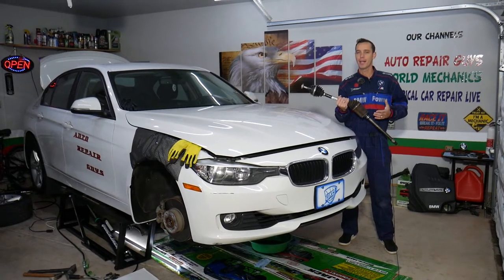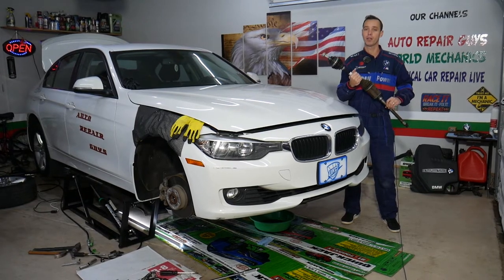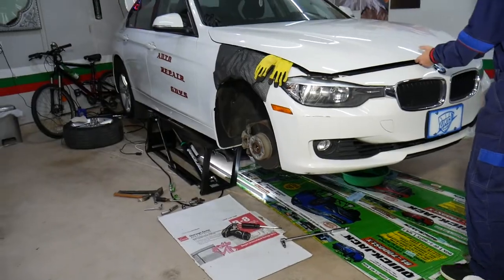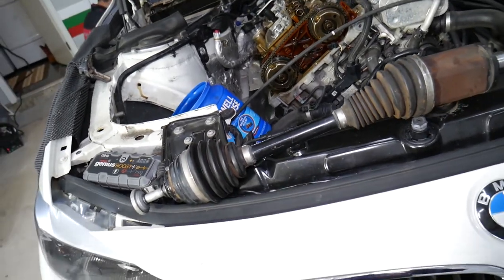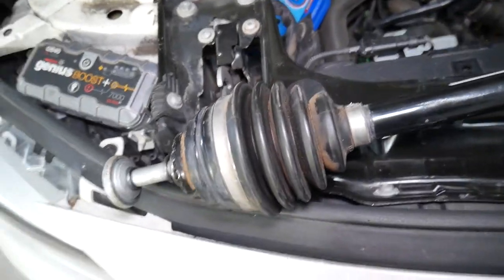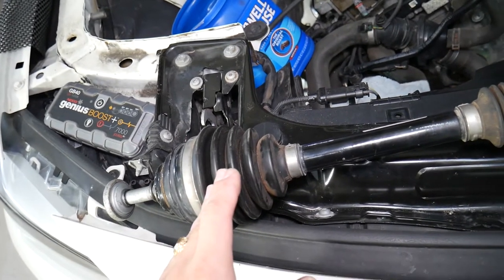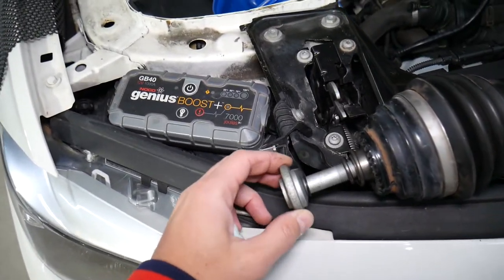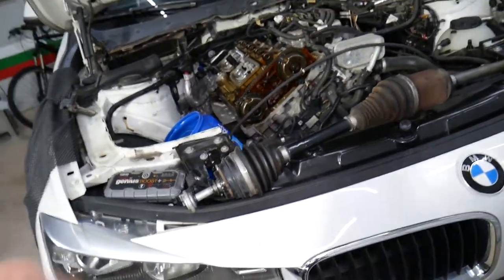HOW TO KNOW IF LEFT OR RIGHT CV AXLE SHAFT IS BAD ON BMW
If you have BMW with xDrive all wheel drive system and you hear clicking from the front cv axle shaft when turning left or right in this video we will demonstrate how to know which cv axle shaft is bad. In some cases it is hard to tell which cv axle shaft is bad on a BMW but we will share what we have found based on our experience. By knowing that you will know whether the front left cv axle shaft is bad or front fright cv axle shaft is bad on BMW. We demonstrated how to know if left or right cv axle shaft is bad on BMW 3 series but the procedure will work on most BMW models with xDrive system.

► CV Axle (check for your car)